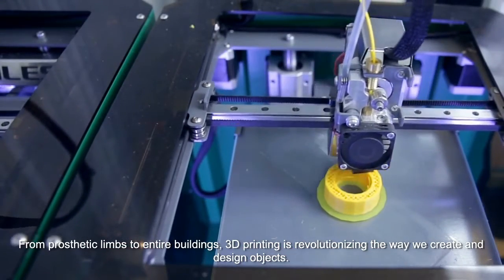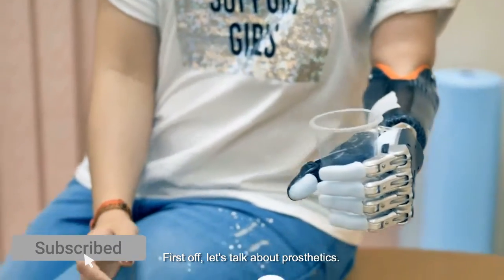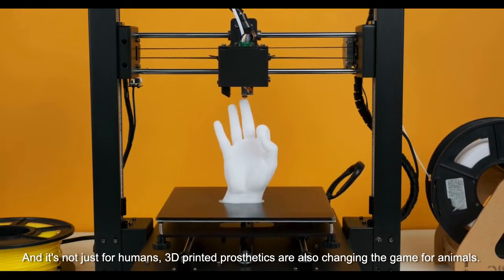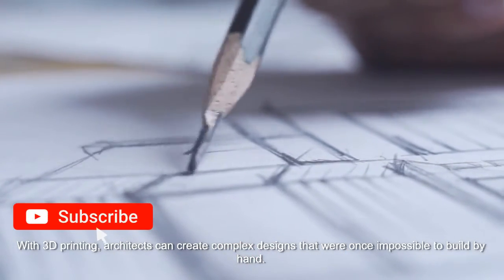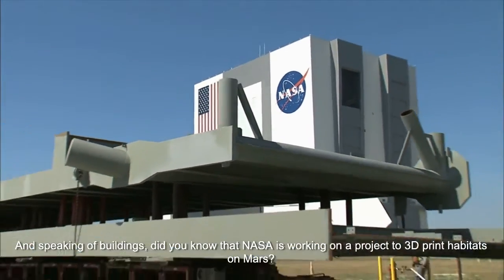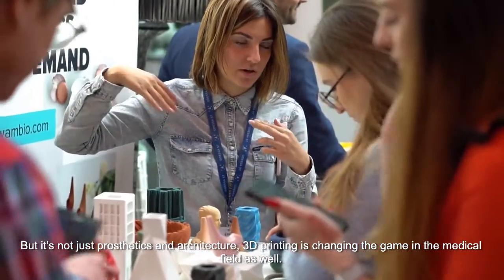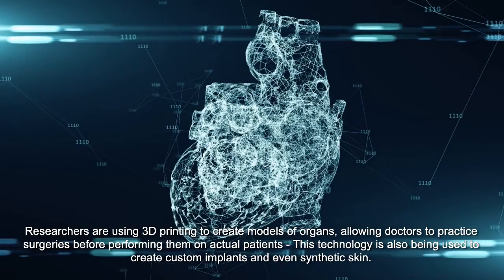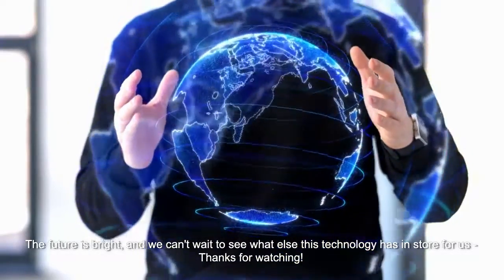The Fascinating World of 3D Printing: New Tech, New Reality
In this video, we explore the insane possibilities of 3D printing technology and how it is revolutionizing the manufacturing industry. With the ability to print everything from household items to human organs, it's no wonder that many are calling 3D printing the future of manufacturing. Join us on this fascinating journey as we delve into the world of 3D printing and discover how this technology is helping to shape the world we live in. From the creation of prosthetic limbs to the fashion industry, 3D printing is rapidly changing the way we think about manufacturing and design. We'll take a closer look at the various types of 3D printing, the materials used in the process, and the incredible possibilities that this technology offers. Additionally, we'll explore the impact that 3D printing is having on the economy, as well as the potential benefits it could bring to society. Whether you're a tech enthusiast or just someone curious about the latest innovations, this video is a must-see. So sit back, relax, and prepare to be amazed as we dive into the world of 3D printing and discover what the future holds.